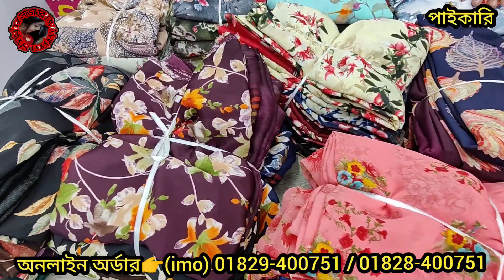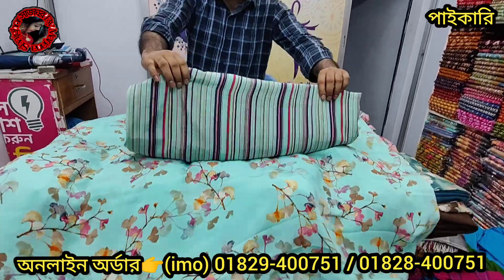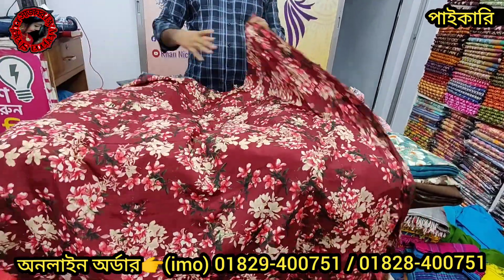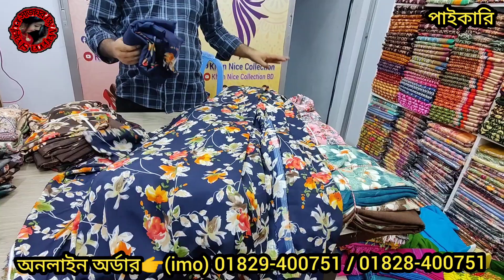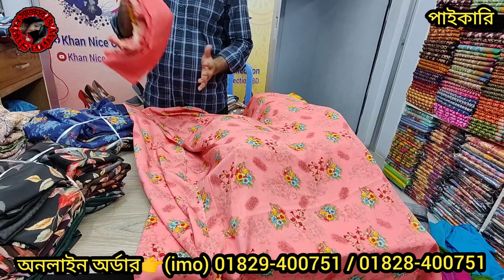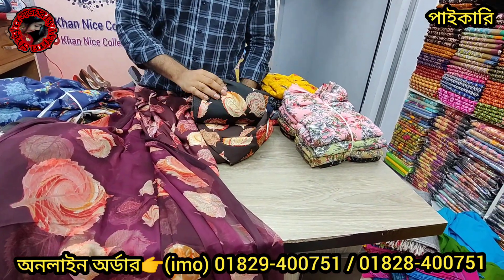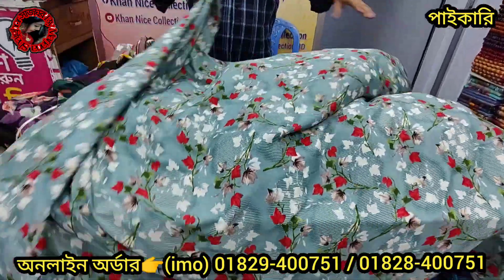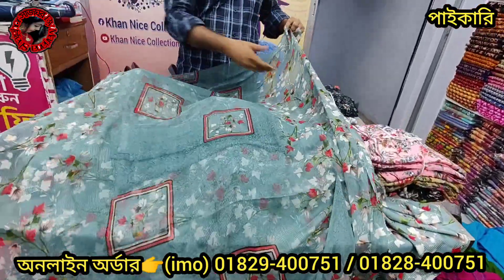লস প্রাইজে ইন্ডিয়ান রিশিকা সিল্কের কাড়াকাড়ি সেল এই প্রথম